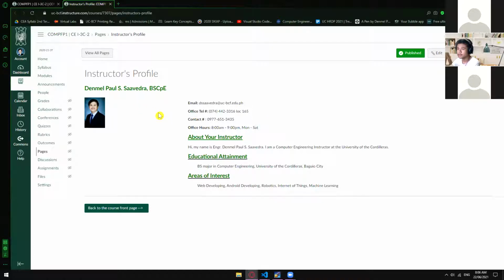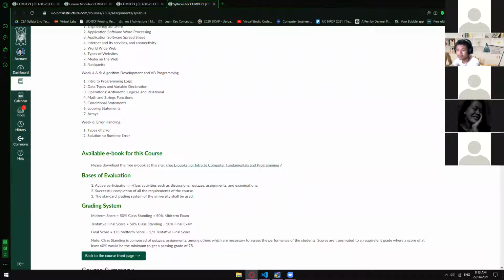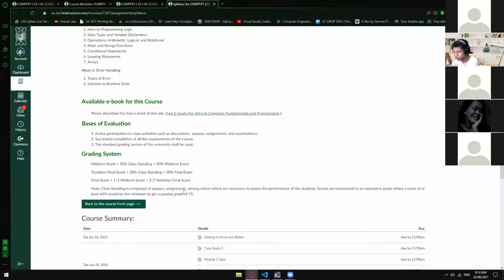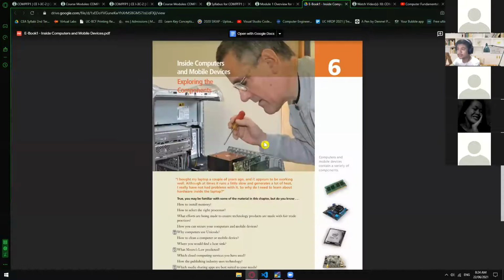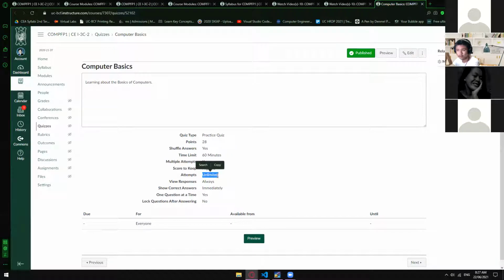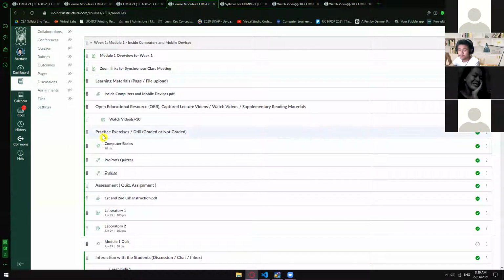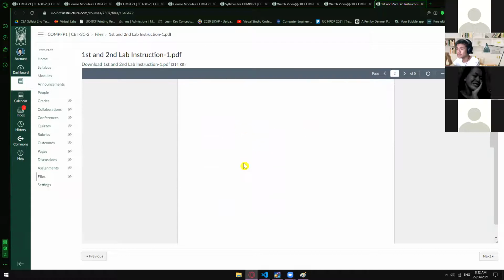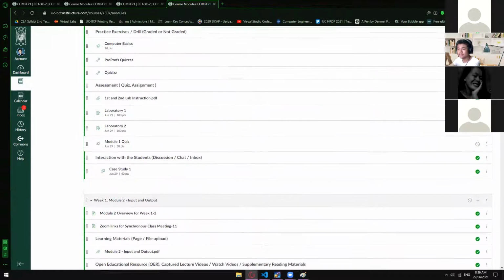COMPFP1 - Module 1 - Inside Computers and Mobile Devices